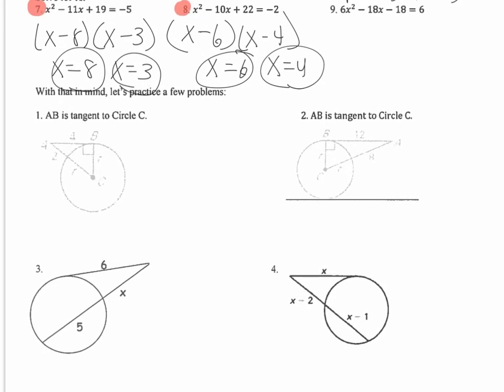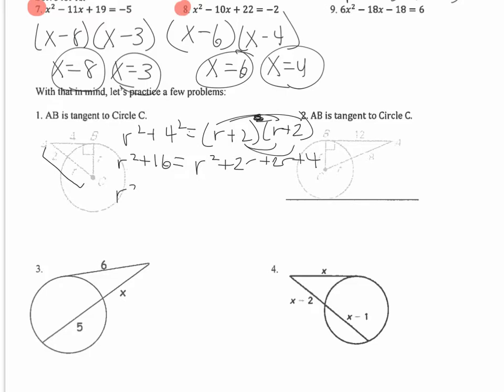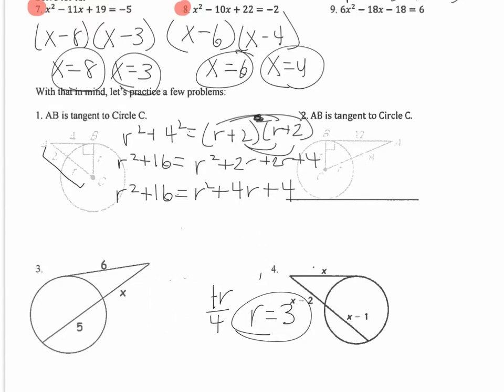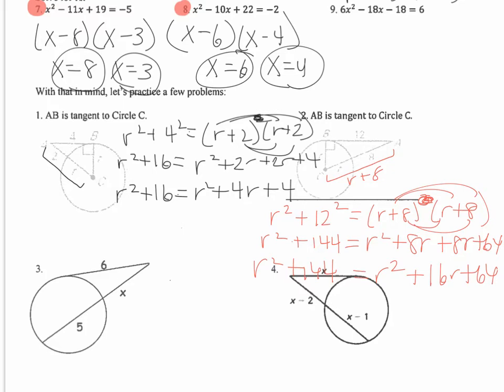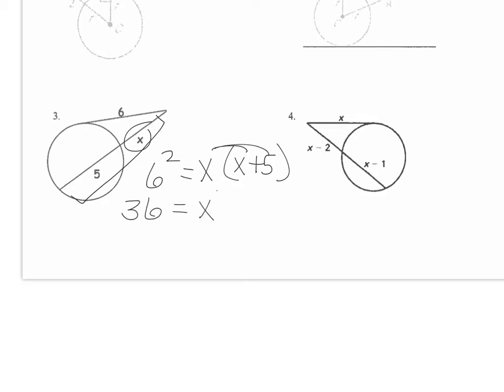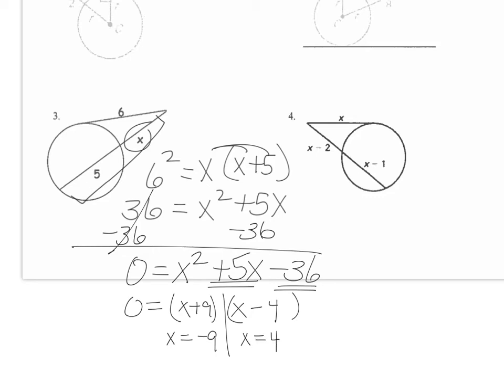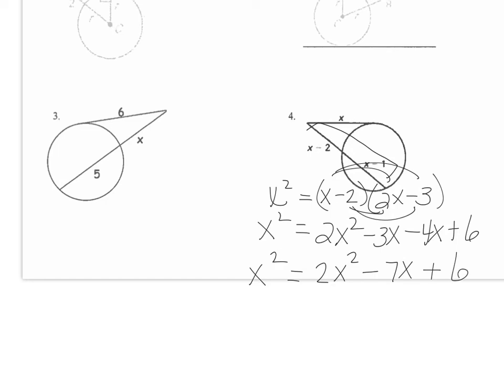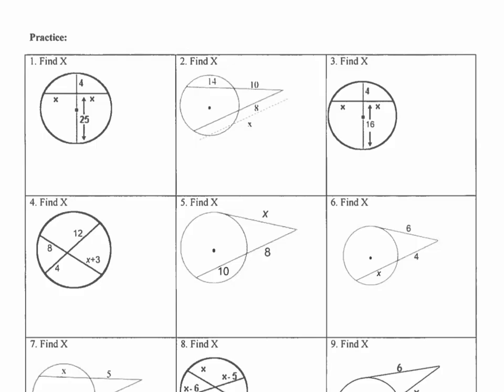Geo Notes - Tan Thm with Factoring